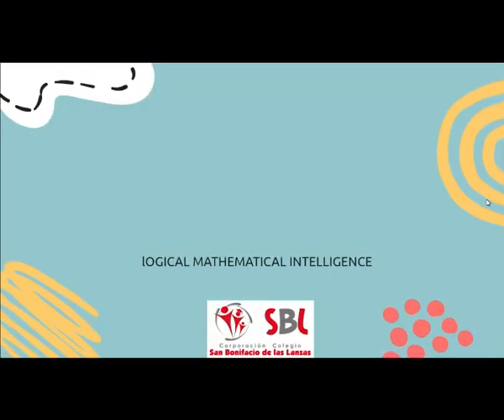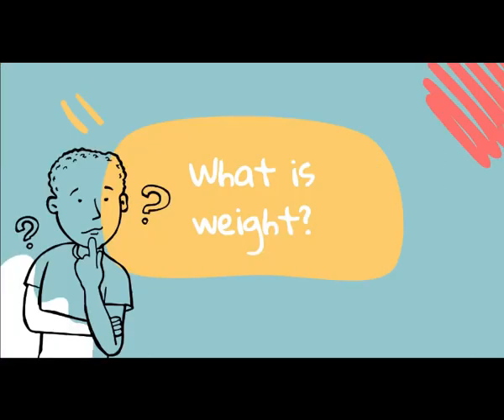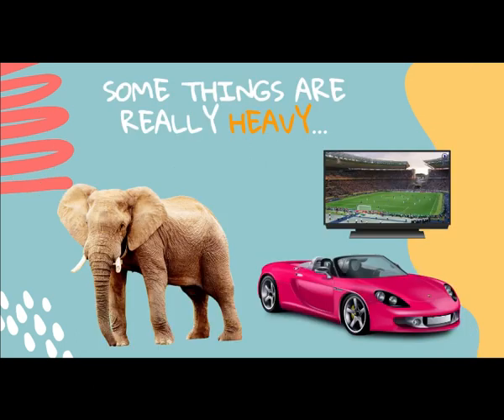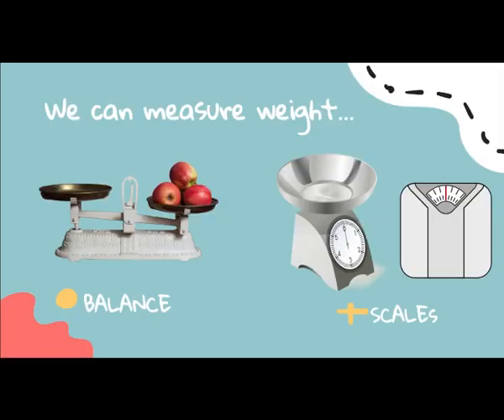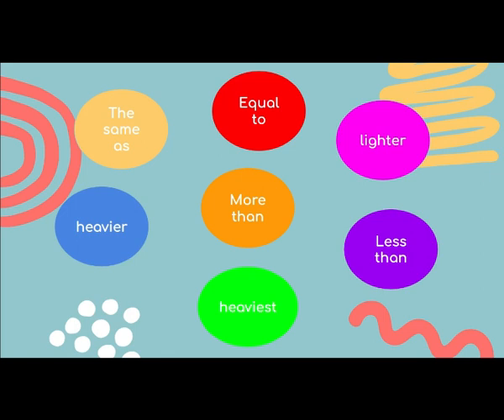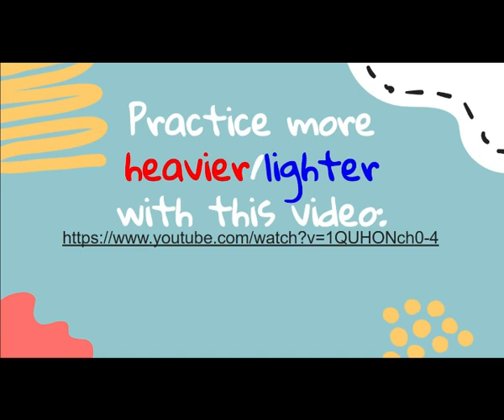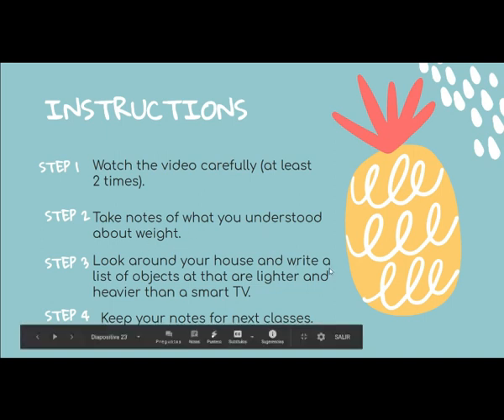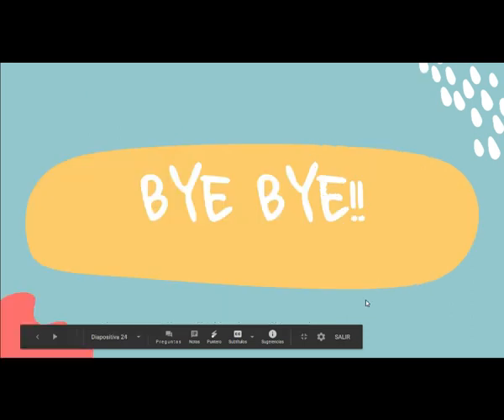Weight - Logical math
Inteligencia lógico matemática - Grado Segundo
Colegio San Bonifacio de las Lanzas